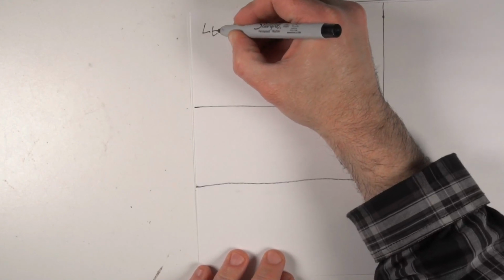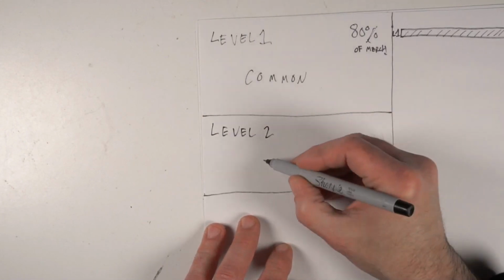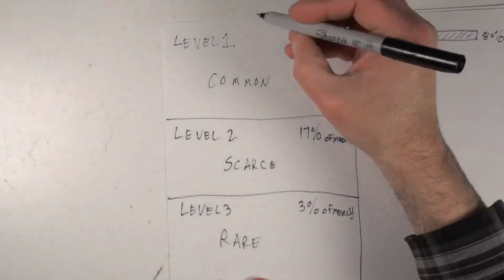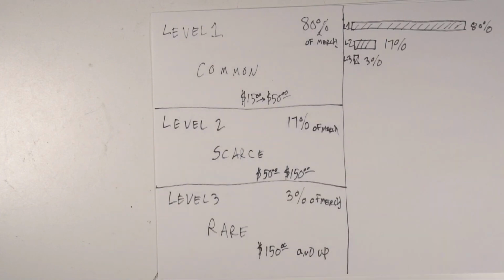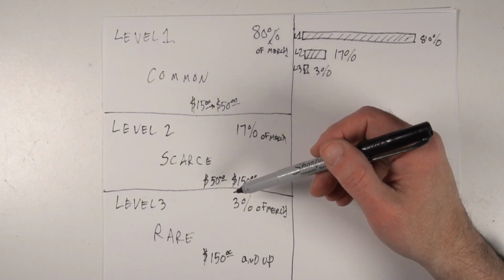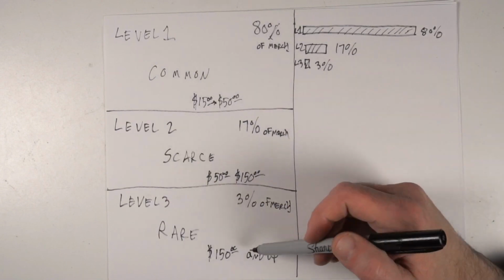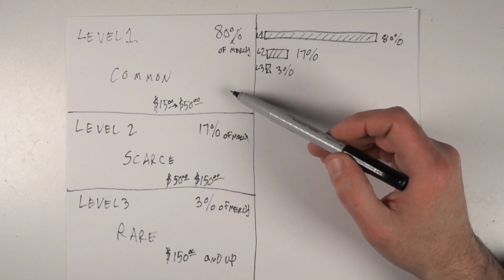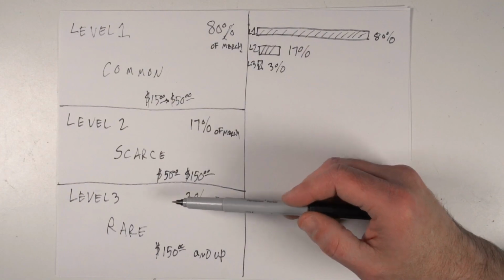Reselling Breakdown Everyone Should Know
Some of the Mailing Supplies We Use:
2" Table Top Tape Dispenser
2” Tape For Dispenser Above
6" X 9" poly mailing bags
10” X 14” & Larger Poly Mailing Bags
Jewelers Loupe
Basic Breakdown You Should Know Reselling Breakdown Everyone Should Know